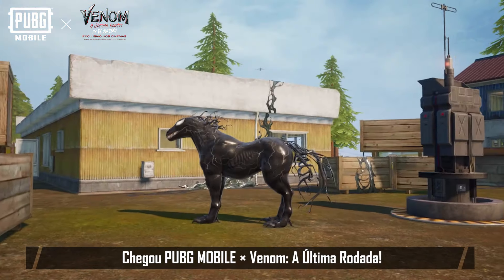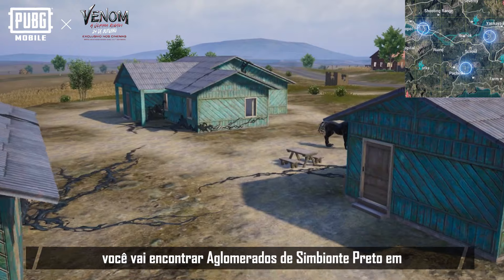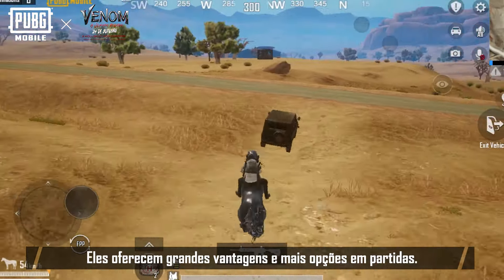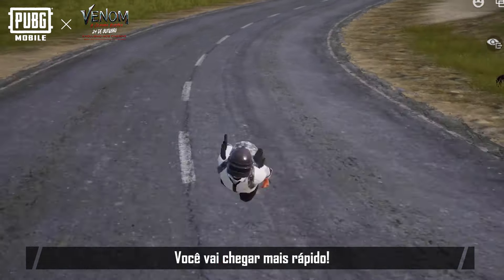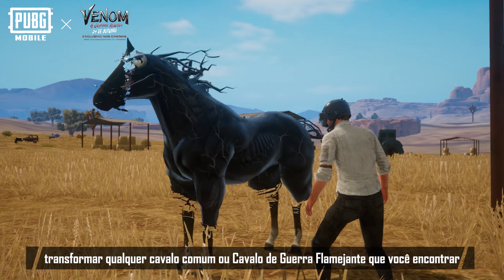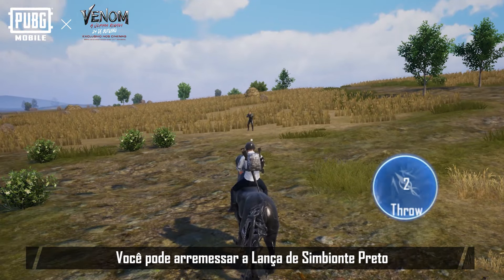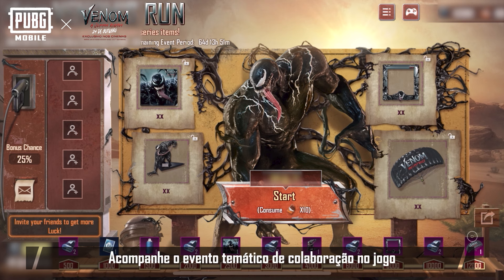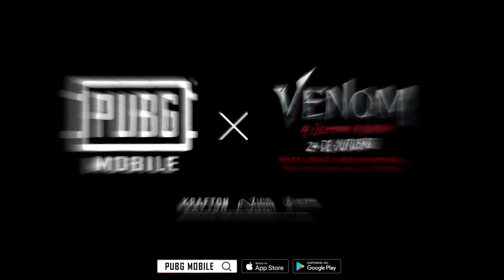PUBG MOBILE x VENOM: A ÚLTIMA RODADA | Qual poder simbiótico você terá?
Que poder simbiótico você terá no jogo? Confira agora!